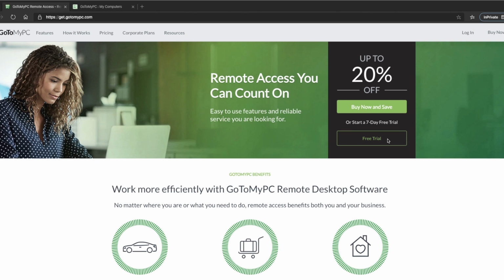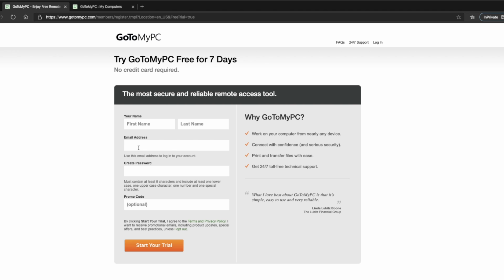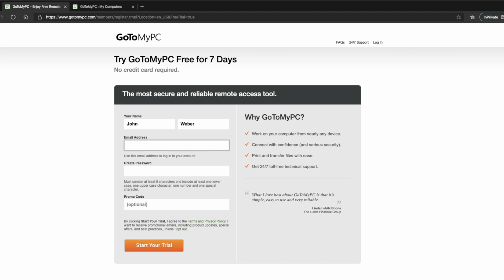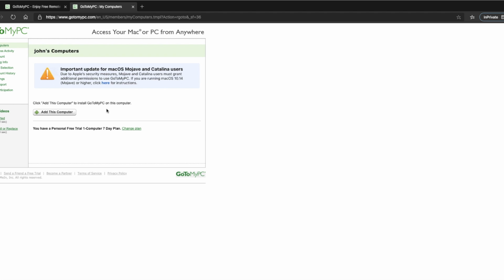Waco Working from Home - Remote Access Programs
In this video we talk about accessing your work computer from home.